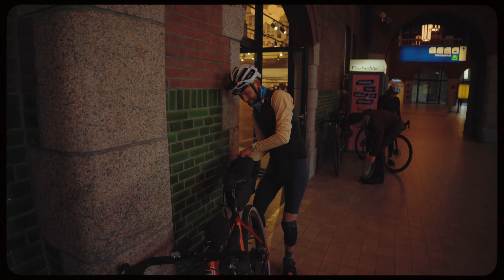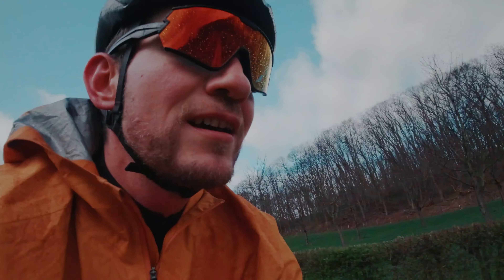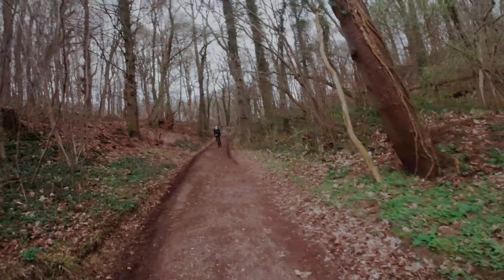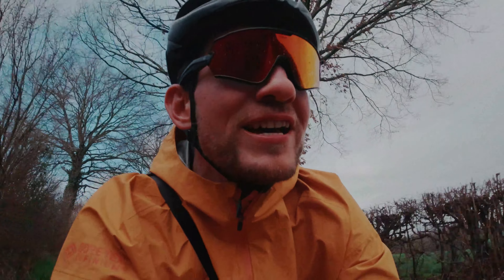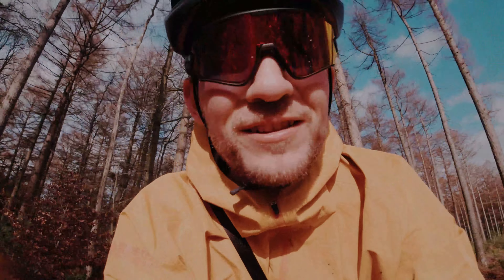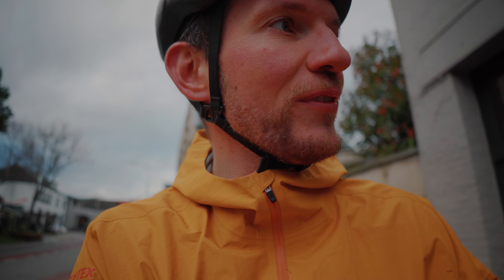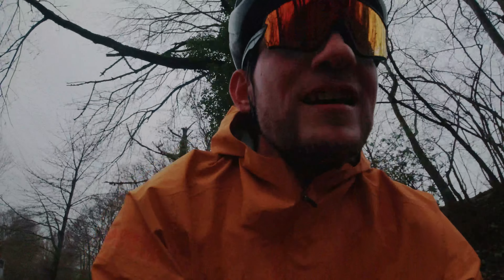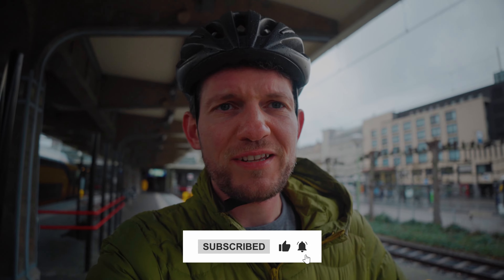Gravel cycling in Limburg. Our first bikepacking trip in 2023!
Bike computer that I use for trips
Tires for gravel racing
Tires for bike packing on the road
Tires for bike packing trips
Snacks during all my trips
My fizik shoes for bikepacking
My fizik shoes for racing
My fizik shoes for winter
My helmet for adventures
Camera used to film this video
My go-to action camera while cycling
My microphone for vlogs

⏱ Timestamp:
00:30 - START
03:56 - 10km
05:55 - 30km
07:40 - CLIMBING
09:21 - MUD
12:11 - 80km
14:15 - BURRITO
See you on the next adventure! Tycjan